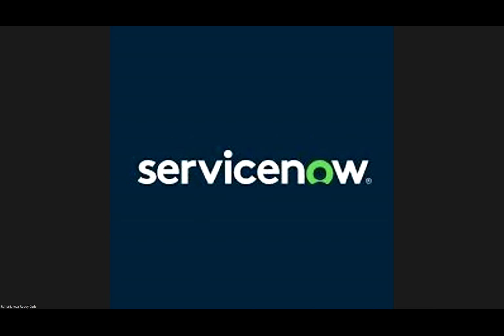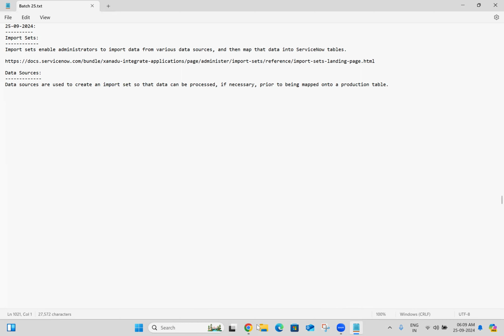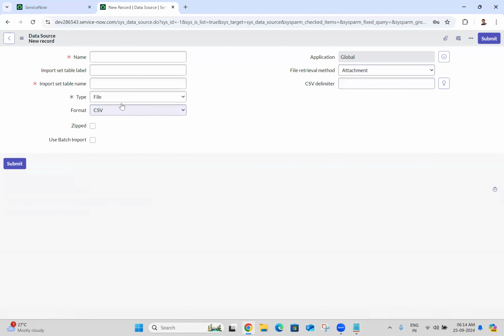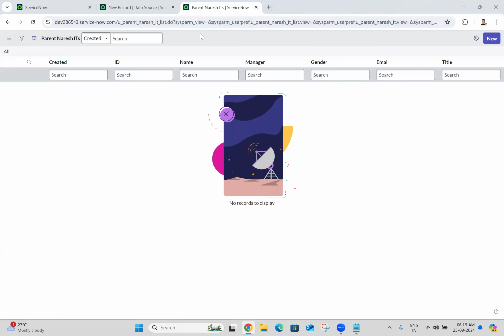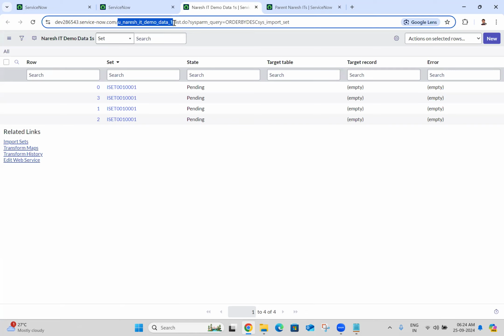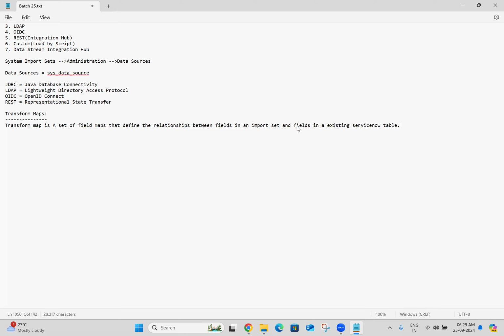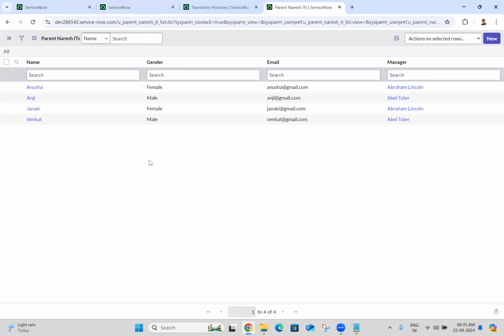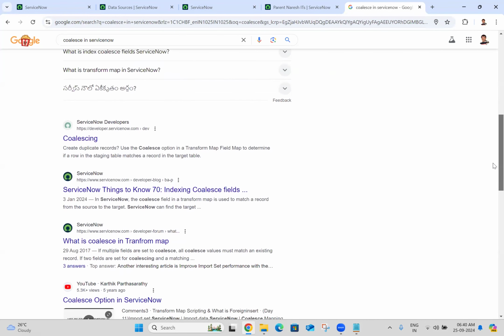Batch 25 || Servicenow Class 22 Video 1 || Import Sets